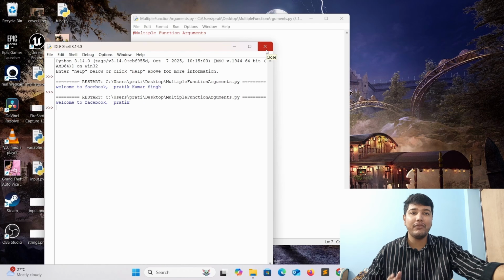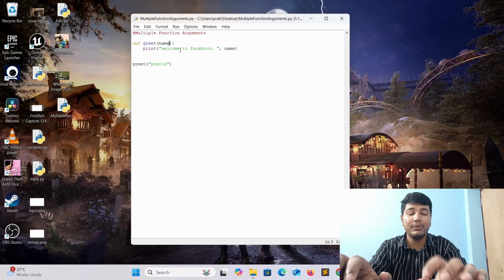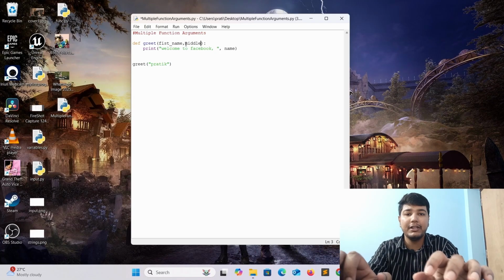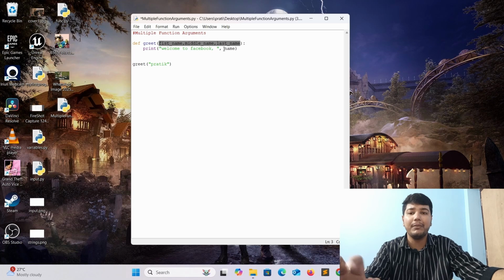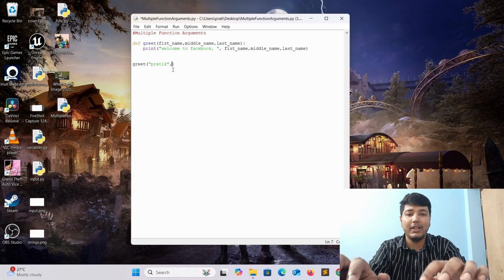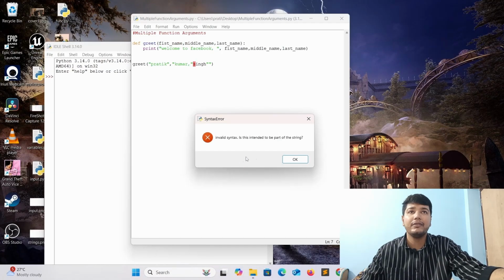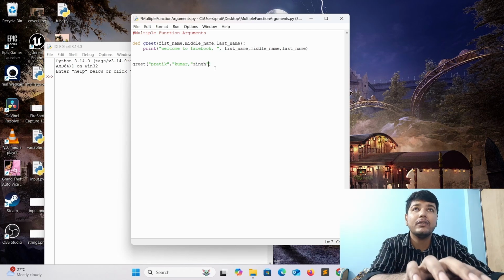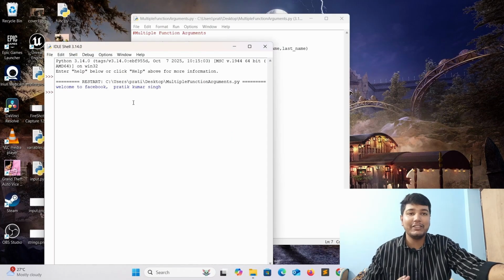Function Arguments in Python Explained (Beginner Tutorial)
Learn function arguments in Python in this beginner-friendly tutorial. In this video, you'll understand how to use arguments in Python functions with simple examples.

In this tutorial, you’ll learn:

What are function arguments in Python
How to pass arguments to functions
Positional and keyword arguments
Default arguments explained

Function arguments are essential for writing flexible and reusable Python programs.

💻 Perfect for:

Anyone new to coding